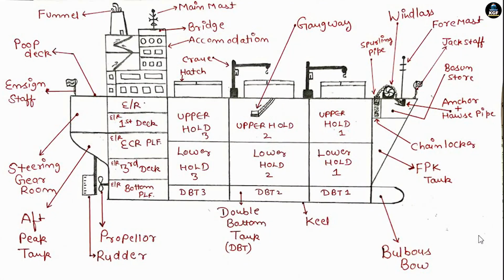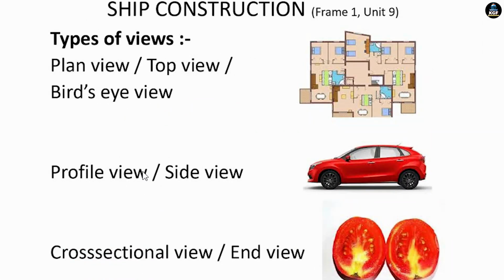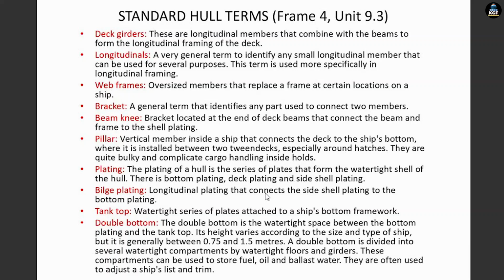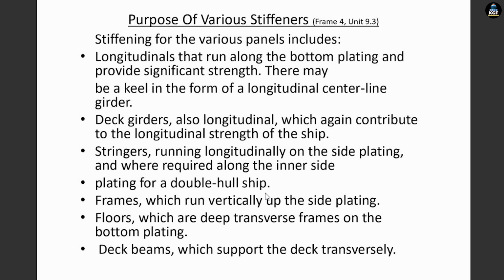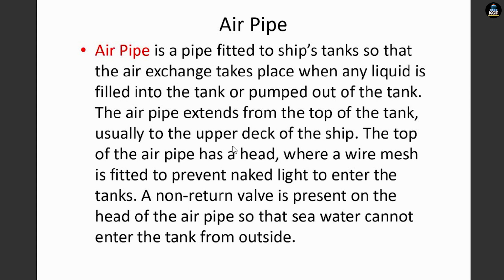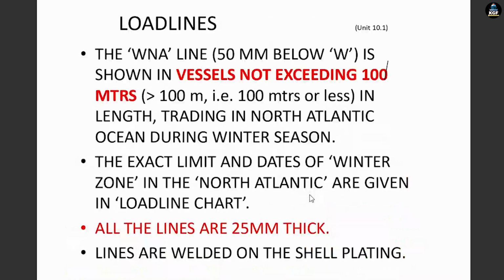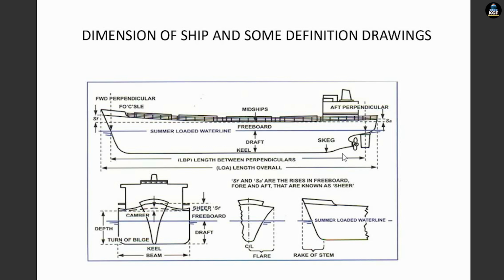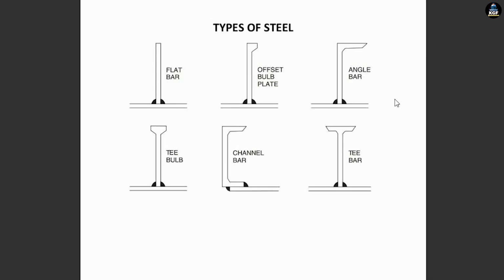What Are The Basic Terminology To Build A Giant Mega Merchant Ship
🚢 What is Ship Construction? 🛠️

Welcome to our deep dive into the world of ship construction! In this video, we explore the intricate processes and fascinating details that go into building the vessels that navigate our oceans. Whether you’re a maritime enthusiast, a student of engineering, or just curious about how ships are made, this video has something for everyone!

Understanding Ship Construction
Ship construction is a complex and multifaceted process that involves several stages, from the initial design phase to the final launch. It combines art, science, and engineering to create safe, efficient, and seaworthy vessels. Throughout history, shipbuilding has evolved significantly, incorporating advanced technologies and materials that enhance performance and sustainability.

Key Stages of Ship Construction
Design and Planning The journey begins with a detailed design process. Naval architects and marine engineers collaborate to create blueprints that consider the vessel's purpose, size, and specifications. This stage includes simulations and modeling to optimize the ship’s performance in water.

Materials Selection Choosing the right materials is crucial. Traditional materials like steel and wood are now often complemented by advanced composites and alloys that improve durability and reduce weight. We’ll discuss how these materials are selected based on their properties and the ship's requirements.

Construction Phase Once the design is finalized and materials are gathered, the actual construction begins. This phase is divided into several steps:

Hull Construction: The hull is the ship’s body, built in sections or blocks. These blocks are assembled in a dry dock, where the vessel takes shape.
Outfitting: This involves installing internal systems such as electrical wiring, plumbing, and HVAC. It’s a meticulous process that ensures all systems are integrated seamlessly.
Finishing Touches: Finally, the ship undergoes painting, insulation, and other finishing processes that prepare it for its maiden voyage.
Testing and Launch Before a ship sets sail, it undergoes rigorous testing to ensure safety and functionality. This includes stability tests, sea trials, and inspections. The launch is a significant milestone, often celebrated with ceremonies and traditions.

The Role of Technology in Shipbuilding
Modern shipbuilding relies heavily on technology. Advanced computer-aided design (CAD) software allows for precise modeling, while automated processes improve efficiency. Innovations such as 3D printing are also making waves in ship construction, enabling rapid prototyping and customized components.

The Future of Ship Construction
As we look to the future, sustainability and eco-friendliness are becoming paramount in ship construction. Shipbuilders are exploring alternative fuels, energy-efficient designs, and environmentally friendly materials to reduce the industry's carbon footprint.

In this video, we’ll provide you with a detailed look at each of these stages, featuring interviews with experts in the field and stunning visuals of the shipbuilding process. From the initial sketches to the ship’s first journey on the water, you’ll gain a comprehensive understanding of what it takes to construct a ship.

We’d love to hear your thoughts and questions in the comments below!